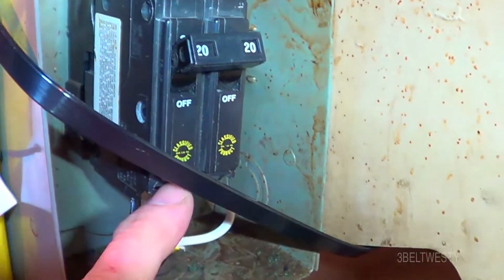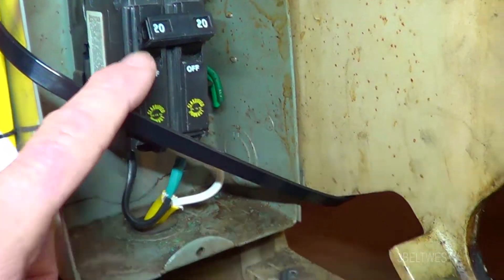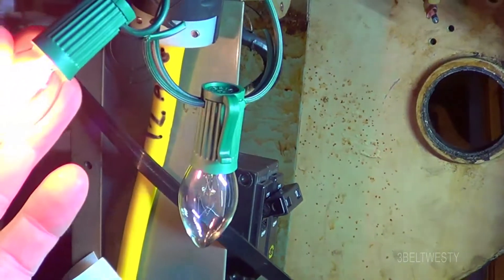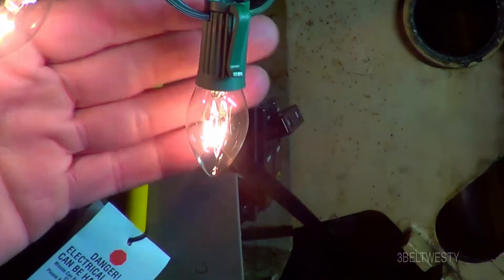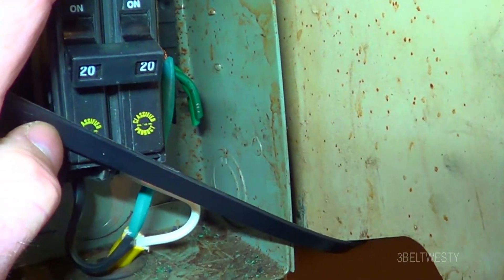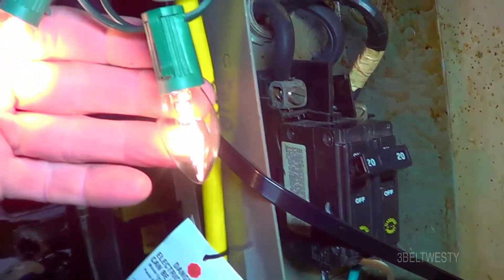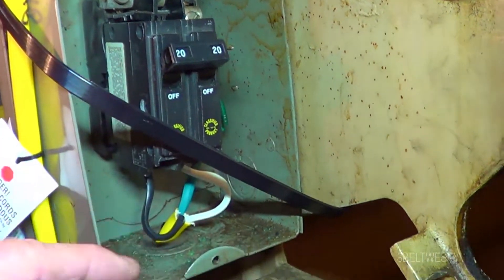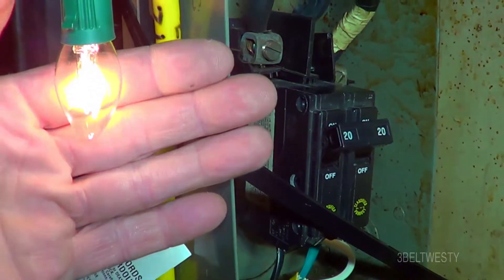Classified Product 2 Pole Breaker problems (Squared D clone)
Square D clone breaker called a Classified Product from  a box store about 8 years ago. The On position  has sometimes one pole not working. This set up has two 120 volt bulbs in series across 240 volts with the a Neutral wire connected to the center.

3beltwesty 8k sny2